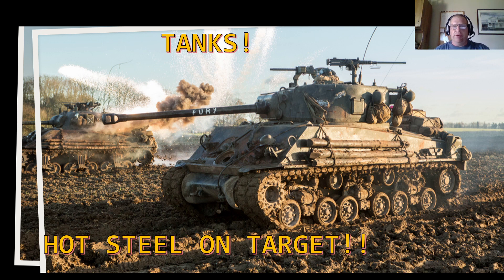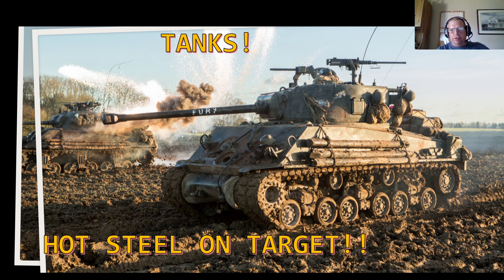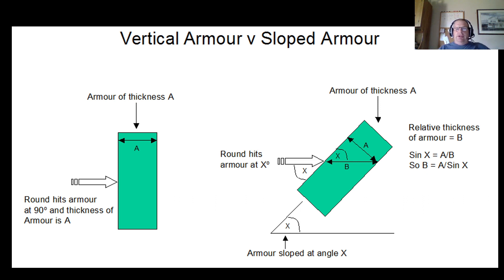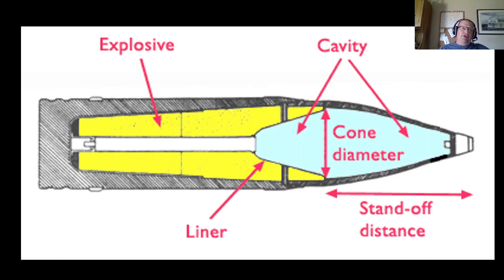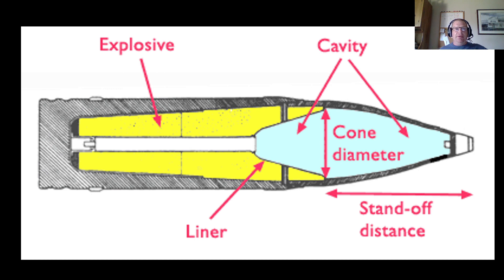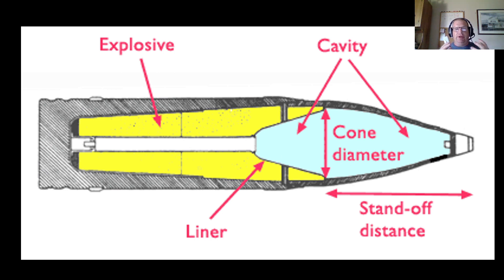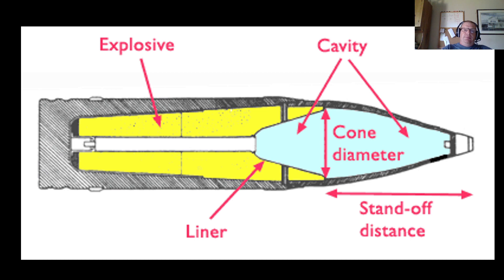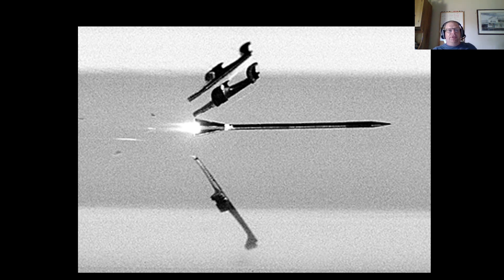Tank Armor - How it actually works, and what goes through it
We take a brief look at tank armor in WWII compared to the present, and what kinds of warheads are used to defeat it.